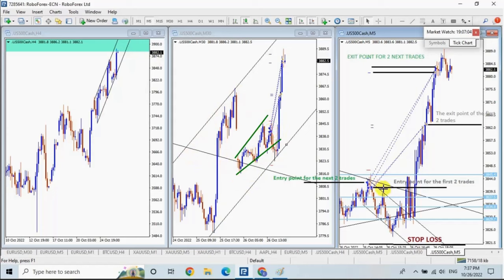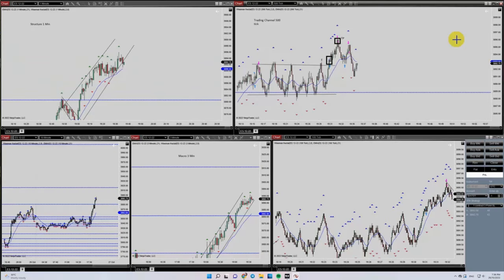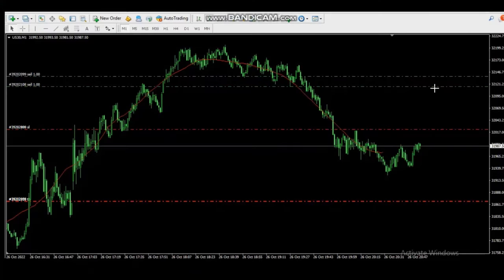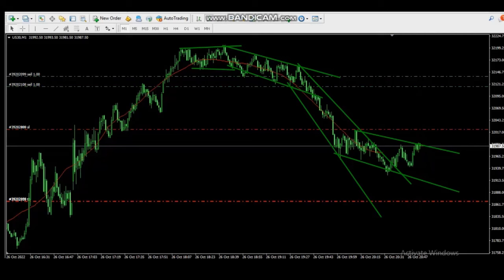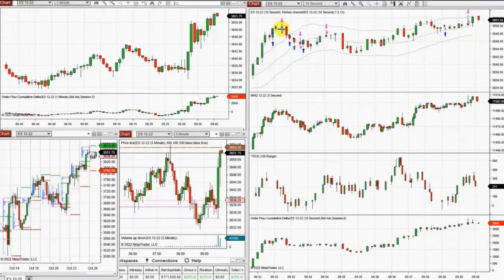Price Action Algo Trading Journal: Nasdaq, Dow, S&P500 Futures and CFDs - 26 Oct 2022